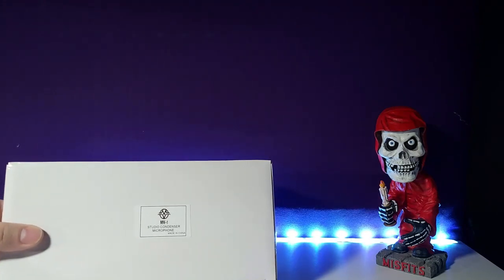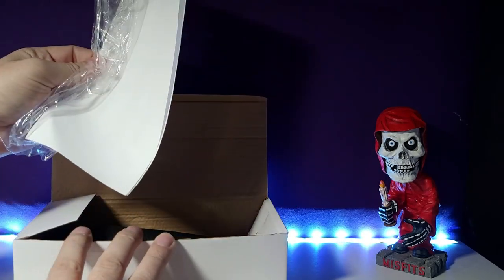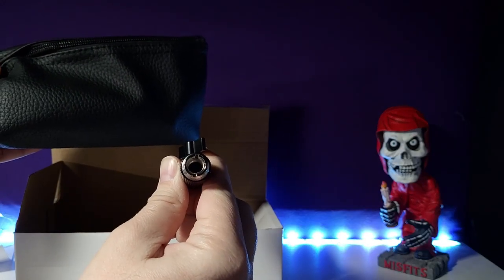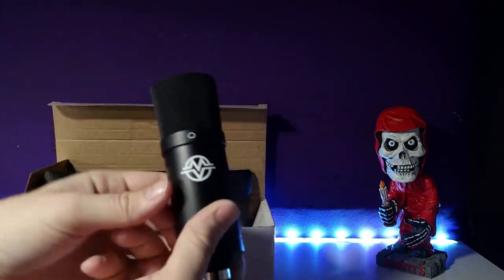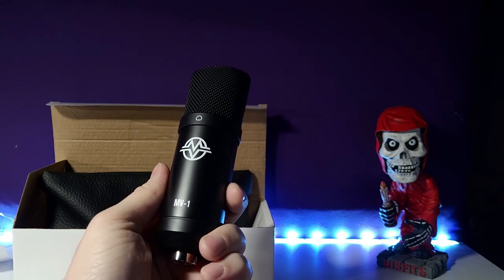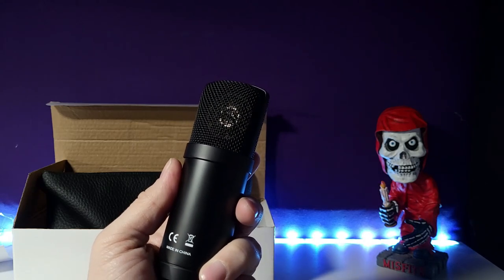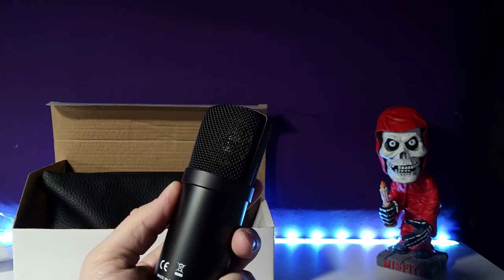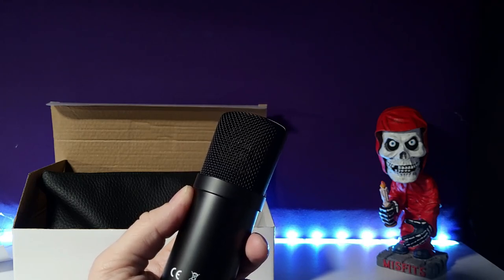Music Villa MV1 Condenser Microphone - Test / Review